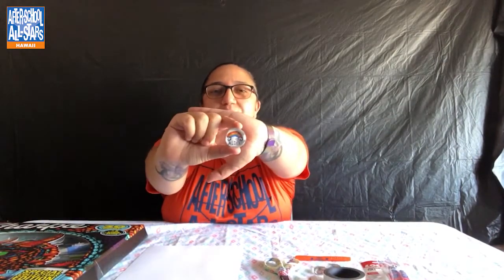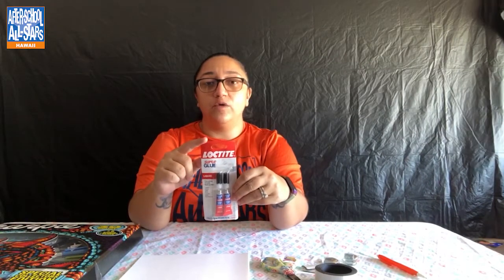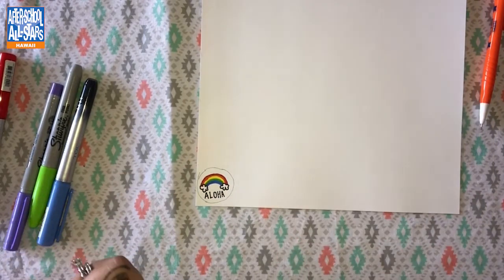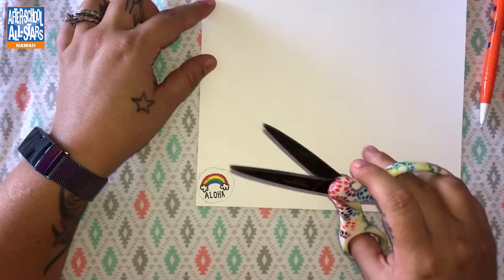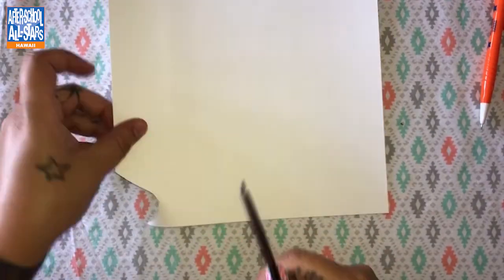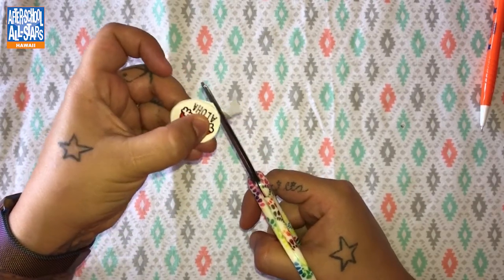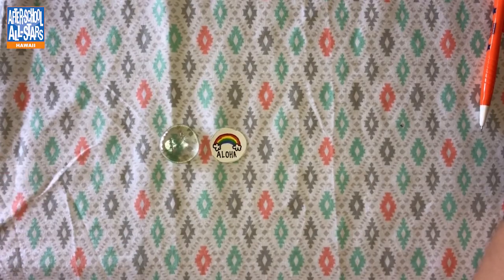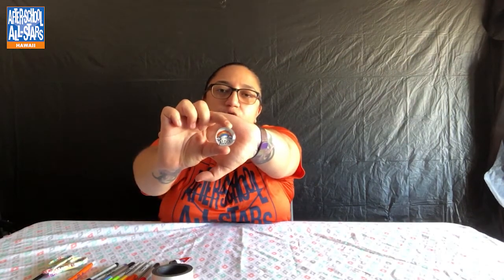Stay at Home Blues (and Oranges) - Arts & Crafts: Art Magnet with Ms. Tosa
In today's Arts & Crafts Corner episode, Ms. Tosa shows you a fun and easy way to decorate your fridge with DIY art magnets!